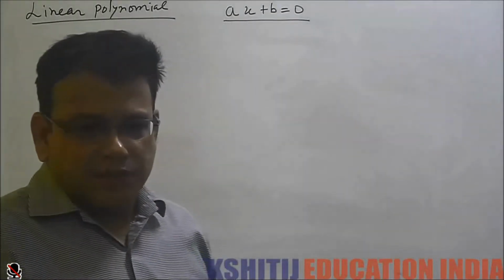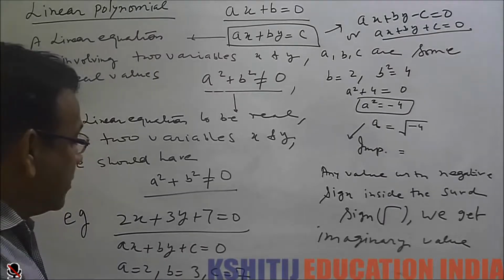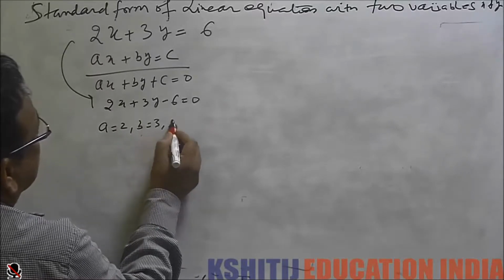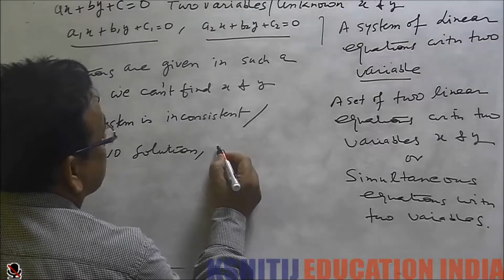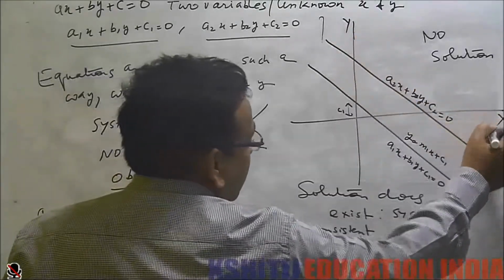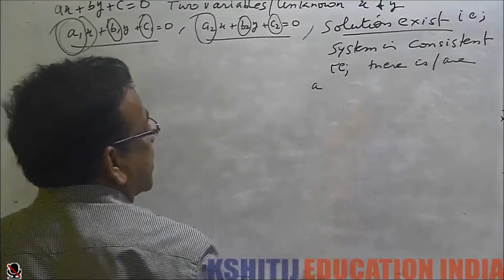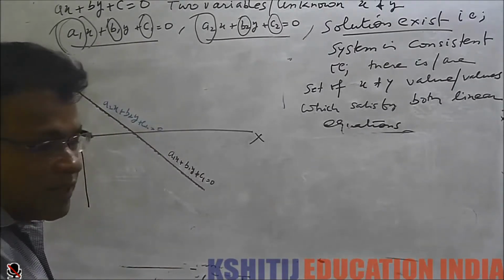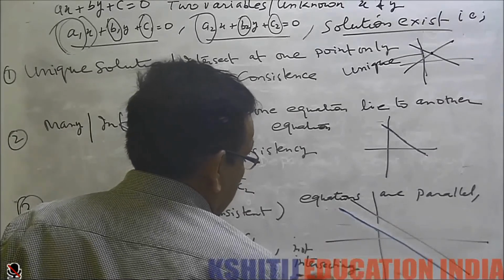Simultaneous Equation Part 1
Class on Simultaneous Equation by Kshitij Education India. How to solve simultaneous equation